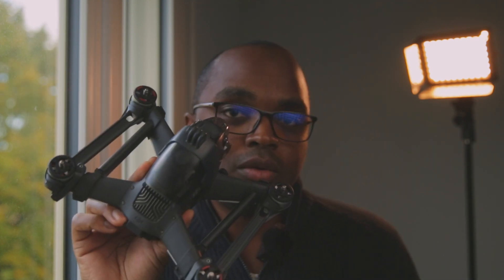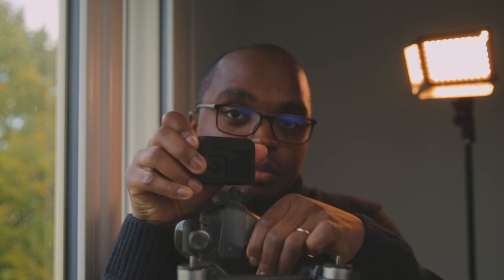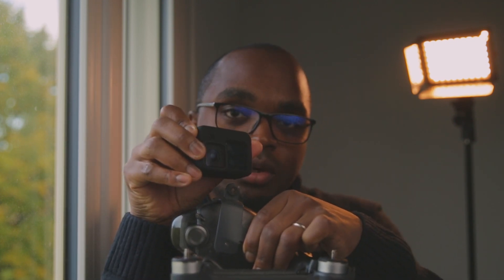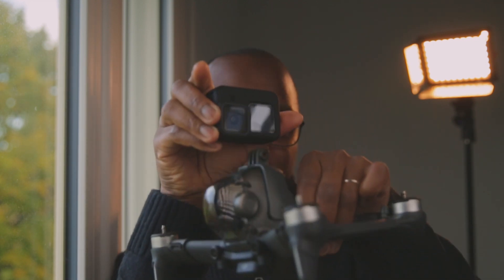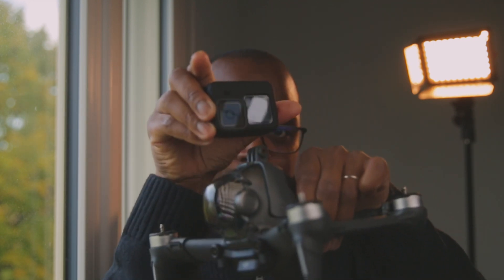HOW TO FIX GOPRO FOOTAGE VIBRATIONS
How to Prevent Waves or Distortion in Videos

Prevent wavy, warbly or distorted images.  This is due to the nature of the horizontal rolling shutter that all GoPro cameras are equipped with and it occurs in certain scenarios quite commonly.

If you are experiencing this wavy or distorted footage when using your GoPro during an activity where there is a large amount of vibration, it is most likely that a vibration is being emitted which is actually reaching the camera's sensor and causing the waviness. Depending on where and how you have your camera placed, there are a number of things you can do.